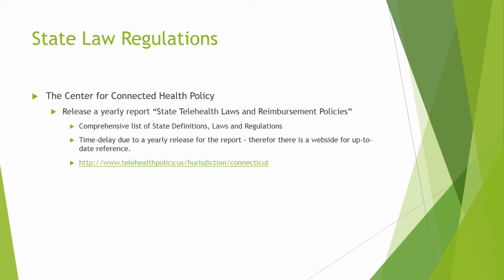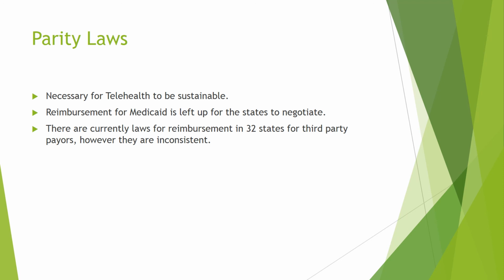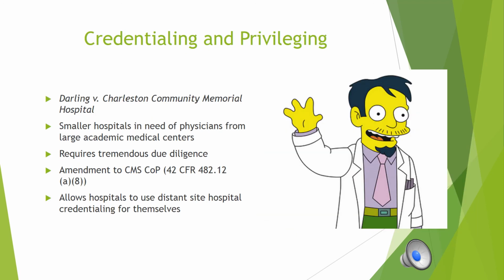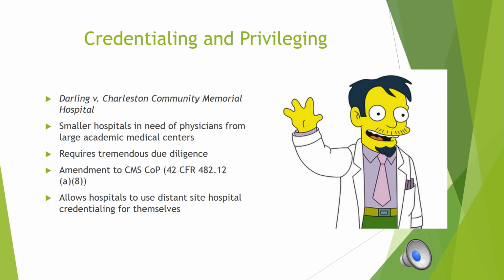Telehealth Presentation FINAL